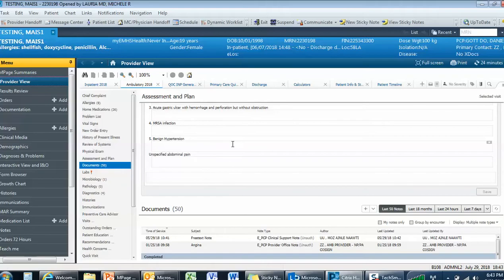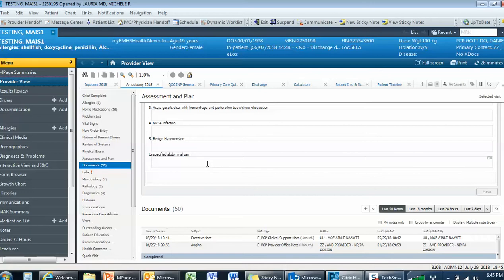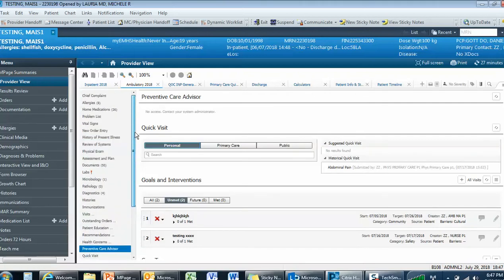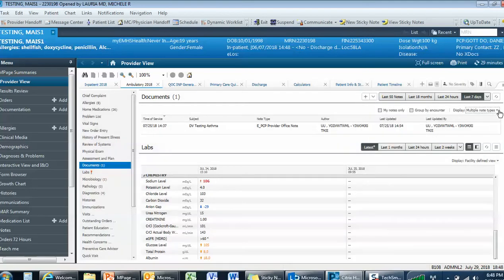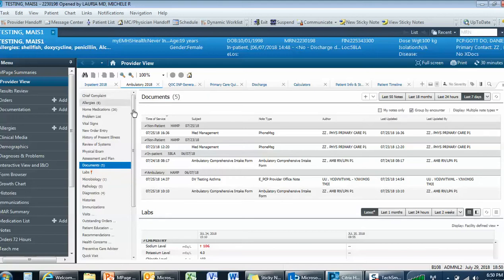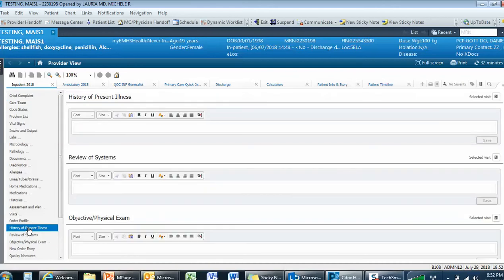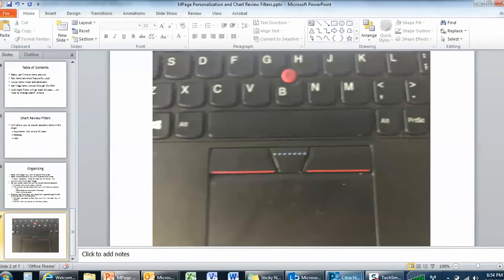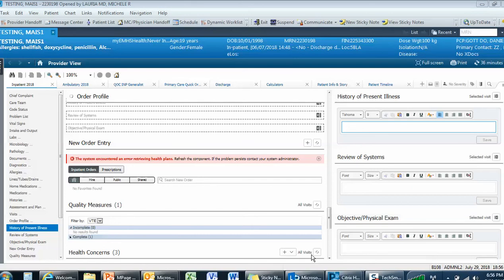MPage Personalization and Filters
How to personalize your MPages and refine your filters